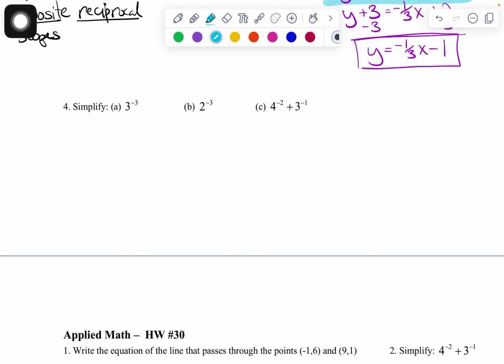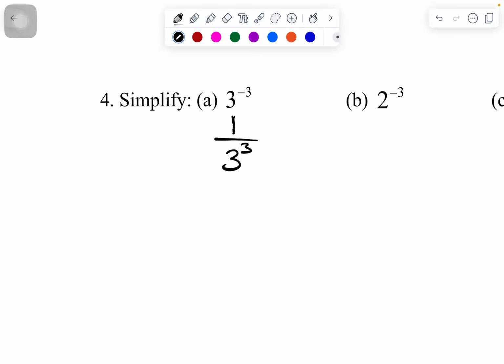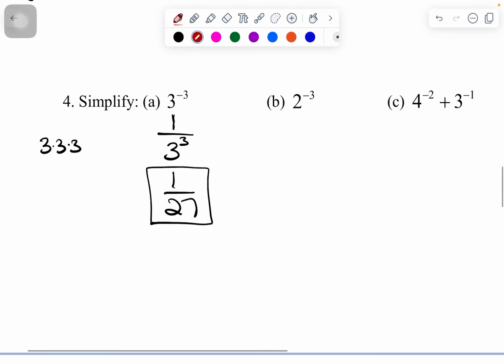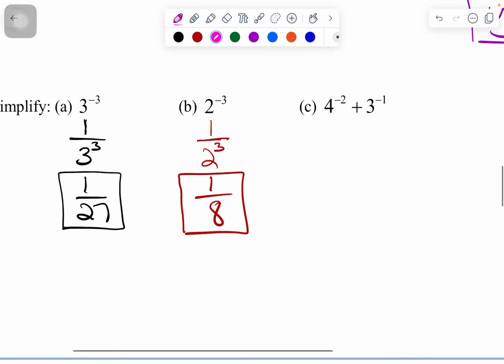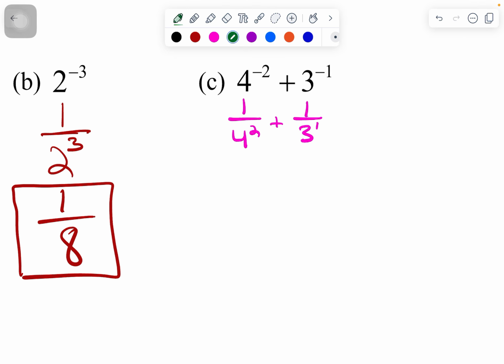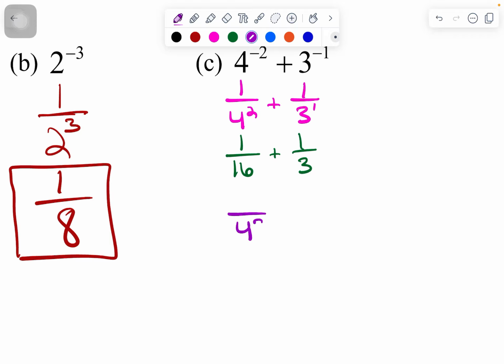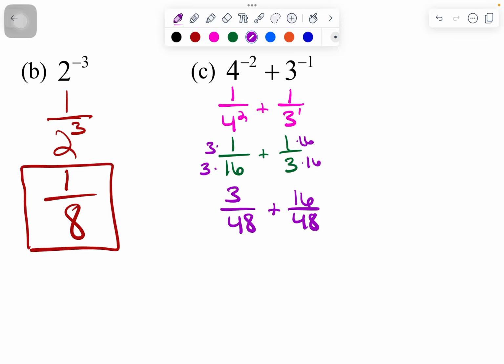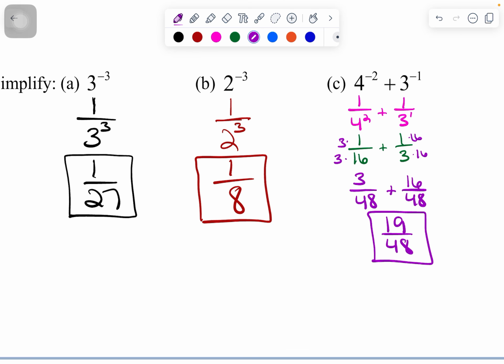Notes 30 - Simplifying with Negative Exponents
Simplifying numeric expressions with negative exponents